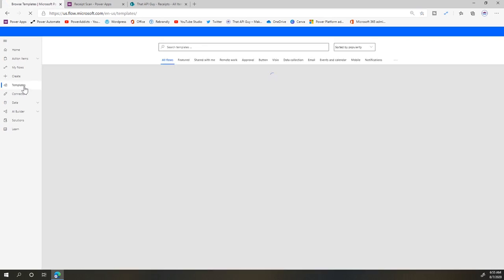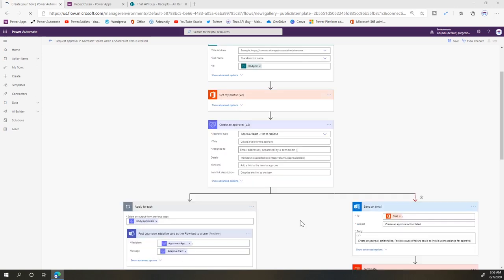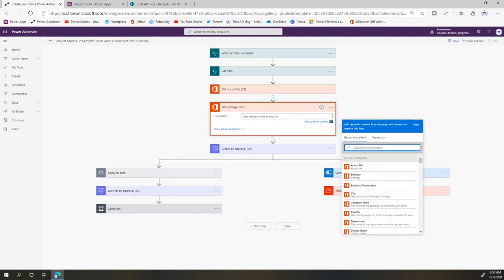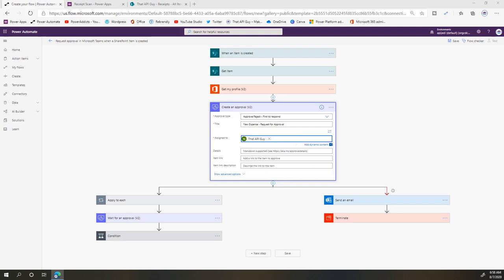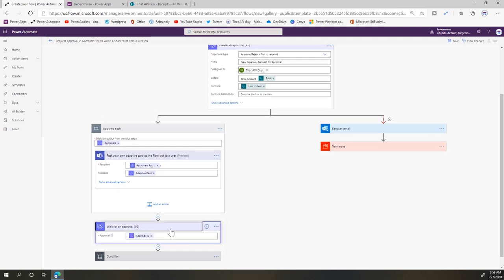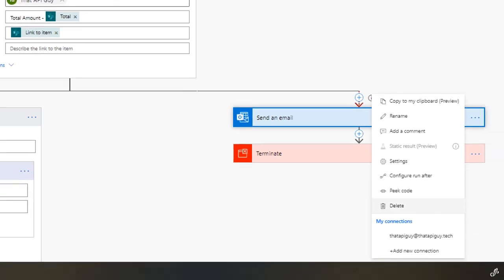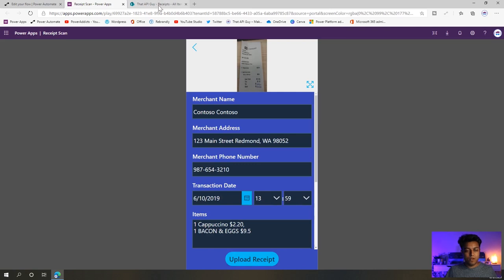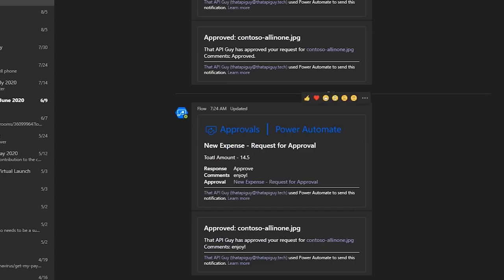Approvals in Microsoft Teams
In this video, you will learn how to create an approval process in Microsoft Teams using Power Automate. We will use an out-of-the-box template flow to do this, so you don't have to create the flow from scratch.

If you would like to learn how to scan receipts using Power Apps, watch these videos -